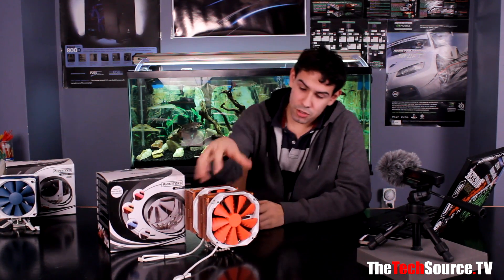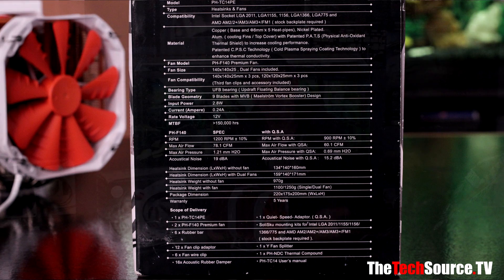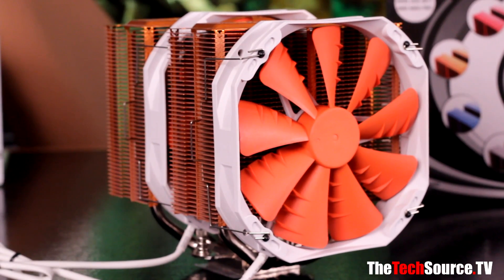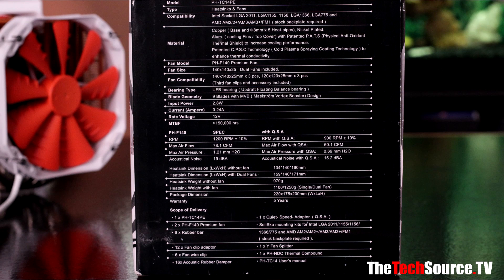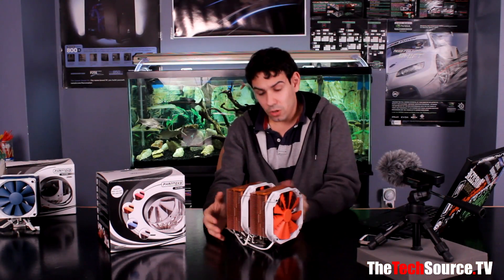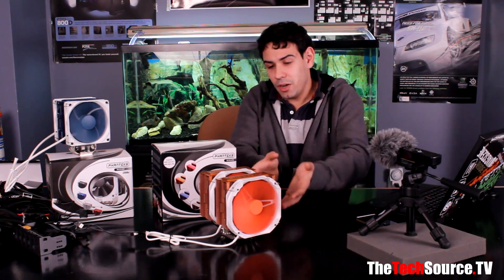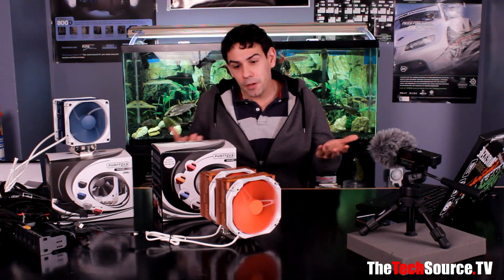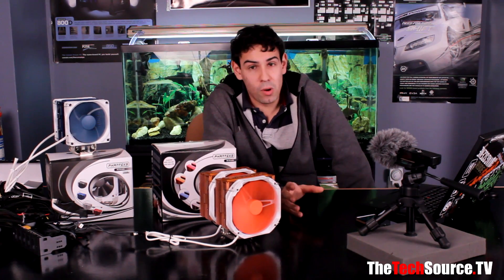Phanteks PH-TC14PE Review -TheTechSource.Tv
- Intro song

Overview of the cooler : 1:16

Sound test : 4:29

How we test : 5:59

benchmarks : 7:20

End :7:46